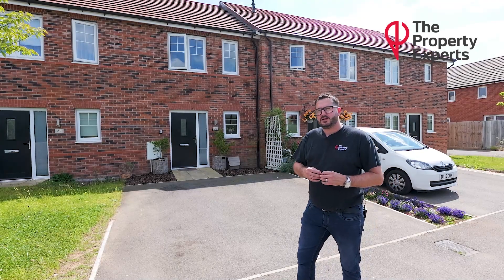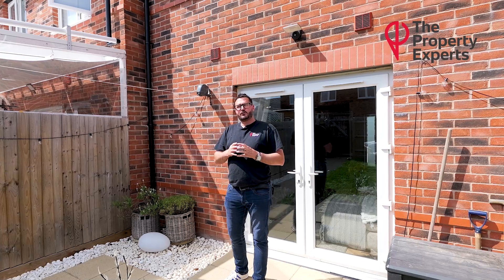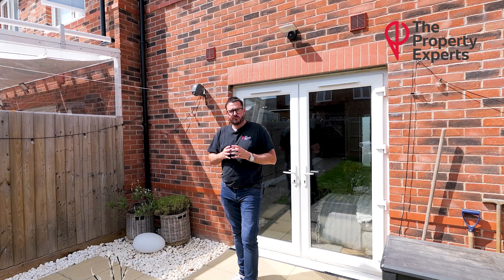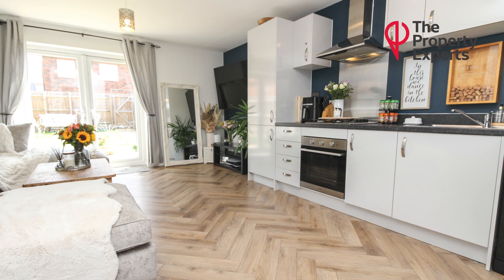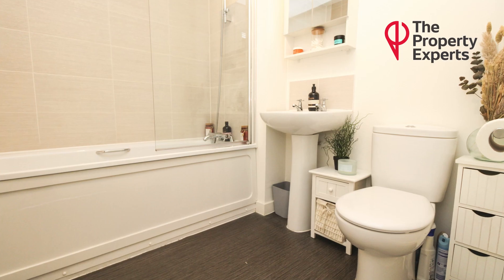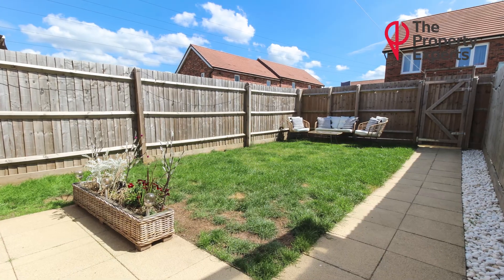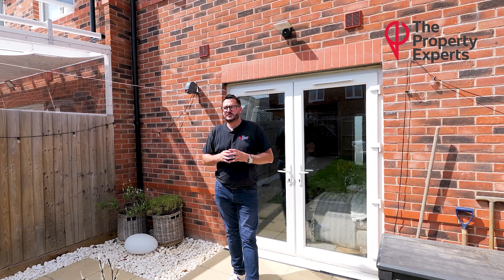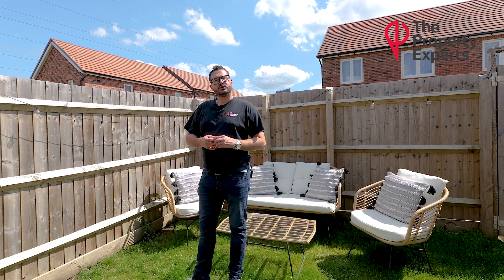WHITTAKER WAY, WARWICK Launch Video